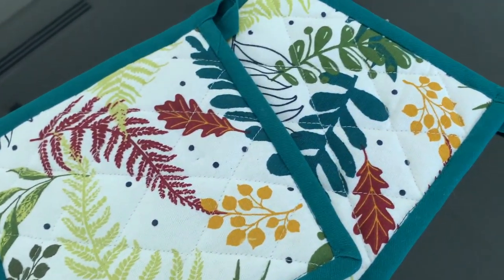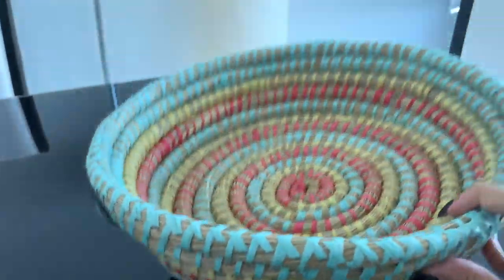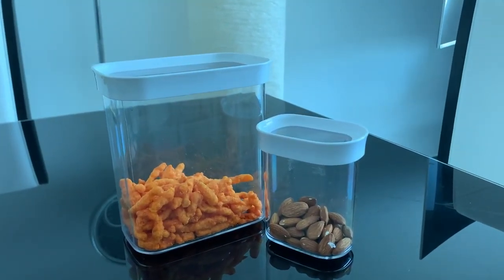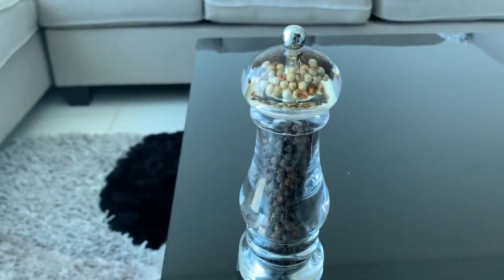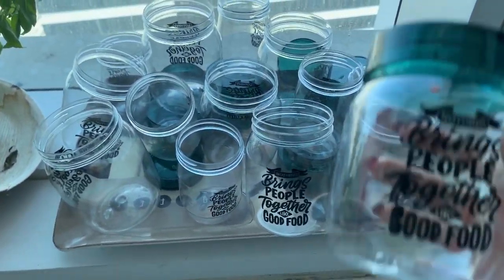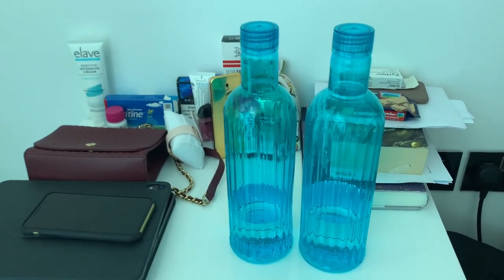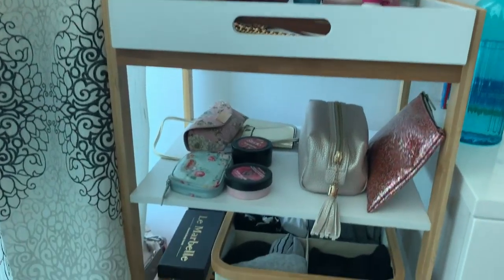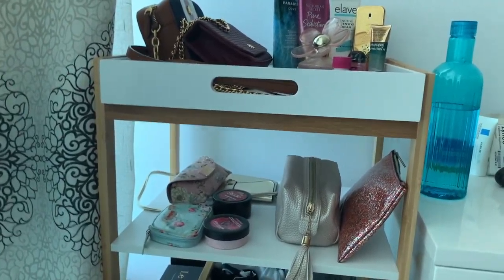Home Decor Haul | Homecentre Dubai 2020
Hey everyone, I hope you’ll enjoy today’s home decor haul video! I’m sharing some of my fav buys for our home in Dubai!

You can also shop online. Some items are not available online so I’ve added links to the closest similar products they have available online.

Music